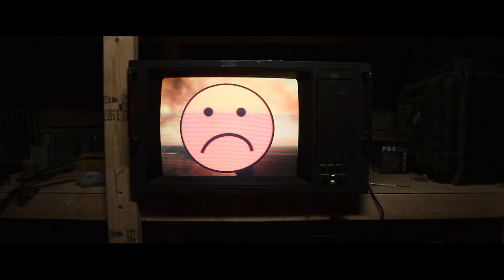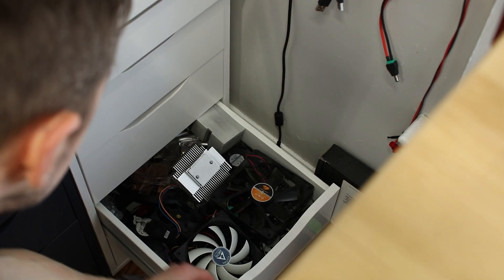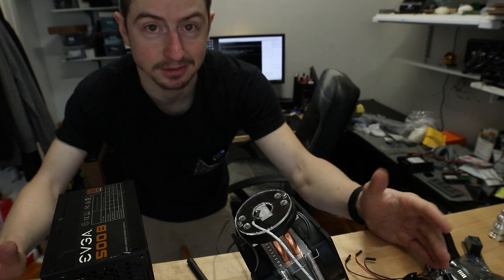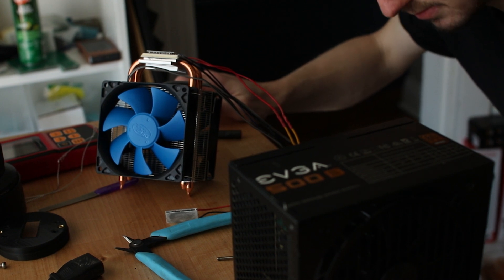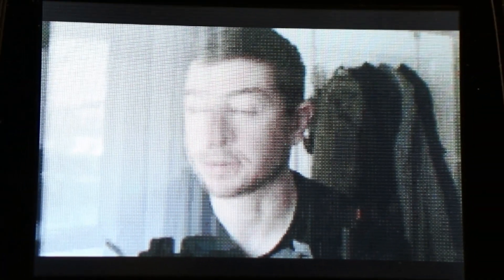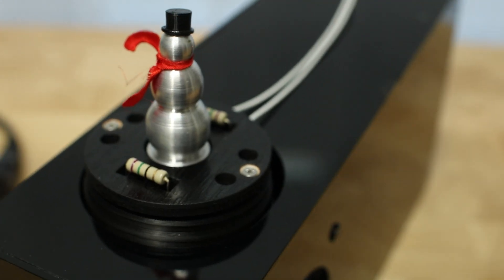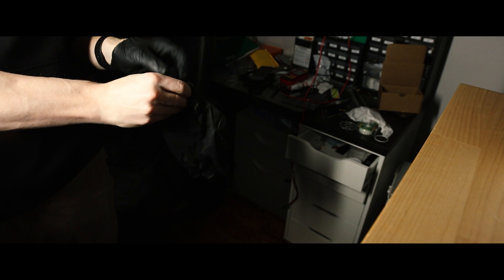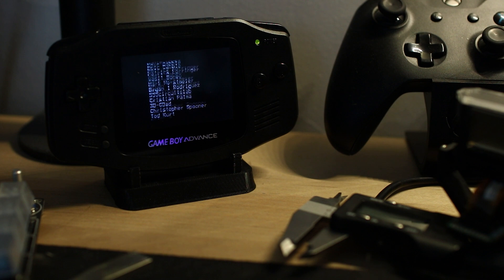This Snow-globe Makes Real Snow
Planet heating up? Are you missing the snow? This is the device for you!
I'm not done with this project yet... This is just the beginning.